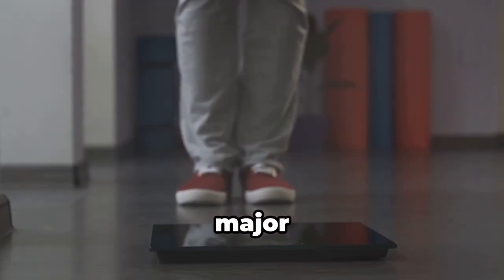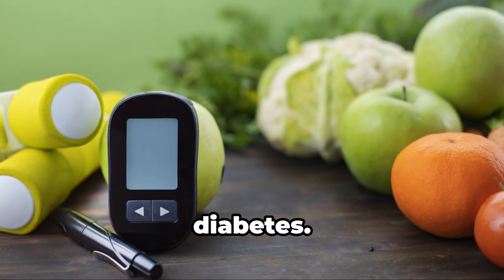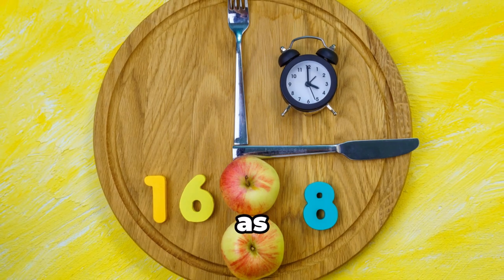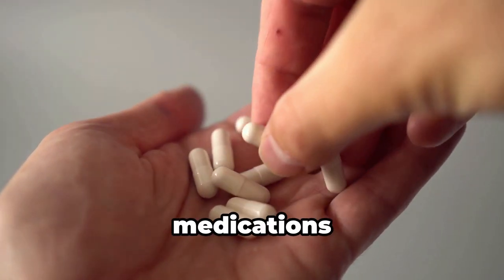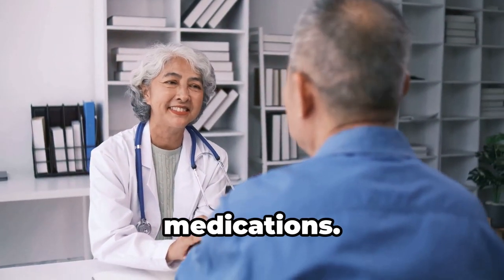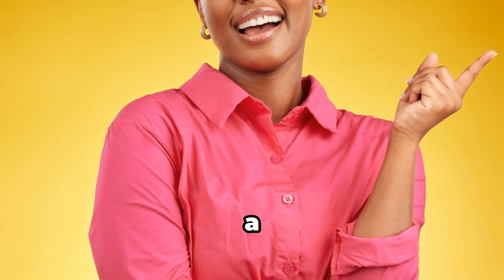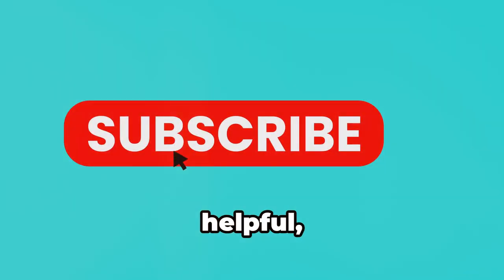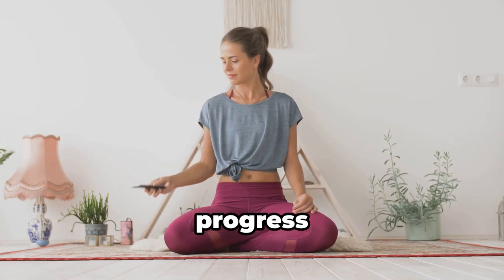Intermittent Fasting Diet for Diabetes: Benefits, Protocols, and Tips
Looking for a way to better manage type 2 diabetes? An intermittent fasting diet for diabetes can help improve blood sugar control, support weight loss, and even enhance insulin sensitivity. In this video, we’ll explore the science-backed benefits of intermittent fasting, the most popular fasting protocols (like the 5:2 diet and alternate-day fasting), and essential tips to make fasting safe and effective for diabetes management.

Whether you’re curious about how intermittent fasting works or looking for practical guidance, this video provides everything you need to get started. Remember, it’s important to consult with your healthcare team before starting any new fasting routine.

Watch now to discover how intermittent fasting could fit into your diabetes care plan and empower your journey to better health!

Wellness Books I've Written:
1. Intermittent Fasting – How To Get Awesome Results With Intermittent Fasting: Burn Fat, Lose Weight, Be Healthy
2. Digital Wellness (New) – From Screen to Serenity: How To Improve Your Life With Digital Wellness

Products I Recommend

Timestamps:
00:00 Introduction: Intermittent Fasting & Type 2 Diabetes
00:21 Your Secret Weapon Against Diabetes
01:45 Finding Your Perfect Fasting Fit - Intermittent Fasting Schedules
03:05 Fasting Smart with Diabetes
04:11 Making Intermittent Fasting Easier and More Effective
05:19 Fueling Your Body for Success With Real Food
06:18 Your Journey to Better Health Starts Now!
07:04 Subscribe to Wellness Lori!